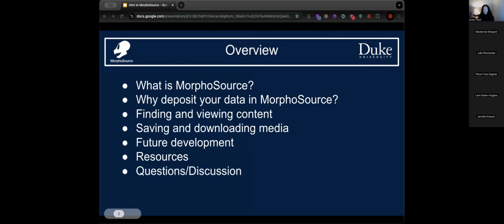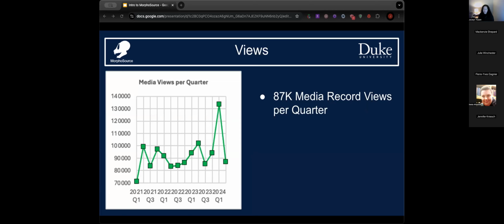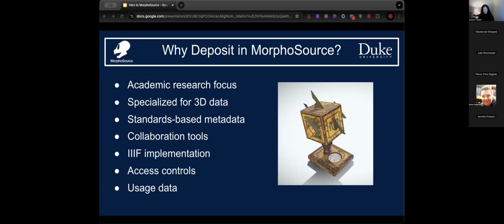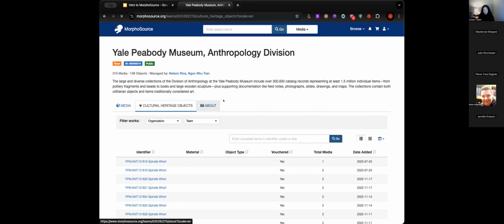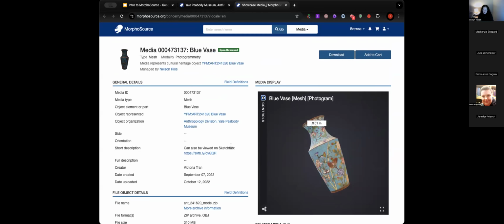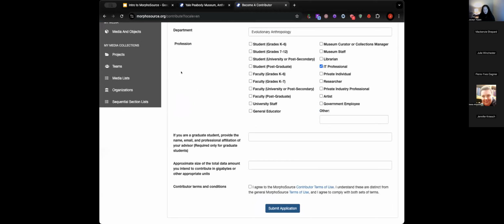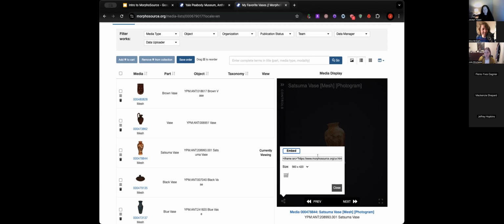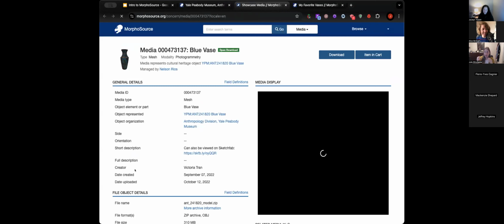An Introduction to the MorphoSource 3D Data Repository for Cultural Heritage Practitioners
Are you a cultural heritage professional looking to find or archive and share 3D data? Join us for this introductory webinar on MorphoSource, a leading repository for 3D research and museum data. This session will provide an overview of the platform, highlighting its benefits for researchers and institutions. Learn how to search for and access files uploaded by other users and how MorphoSource can enhance the visibility of your own collections, facilitate global collaboration, and preserve digital data for the long term. This webinar is aimed at those new to MorphoSource or considering it as a solution for their 3D data management needs.